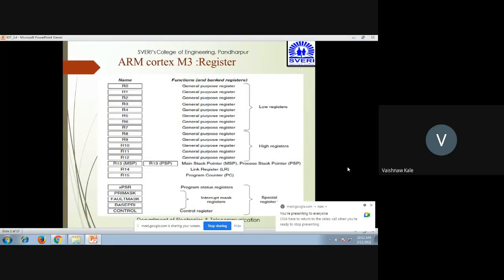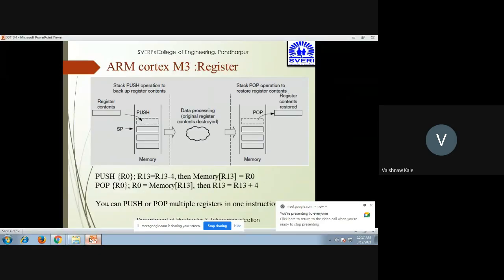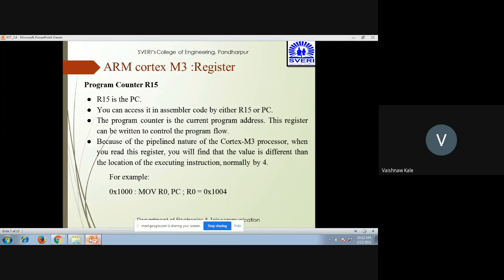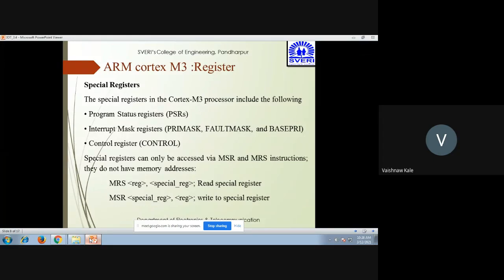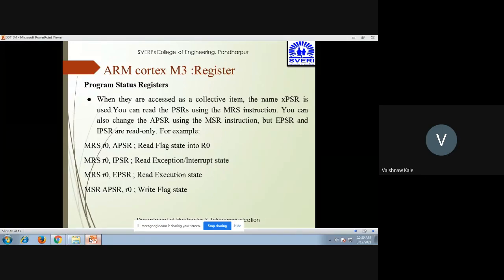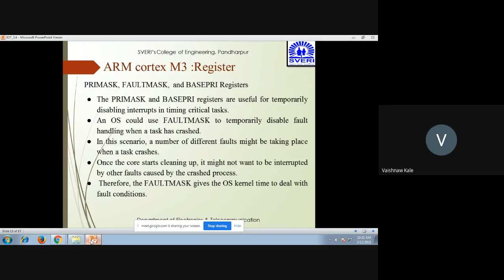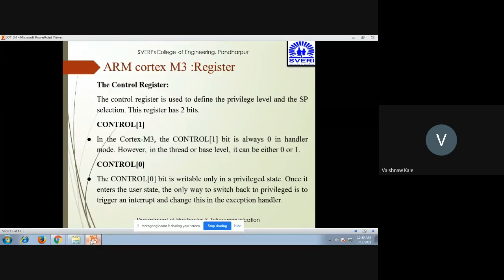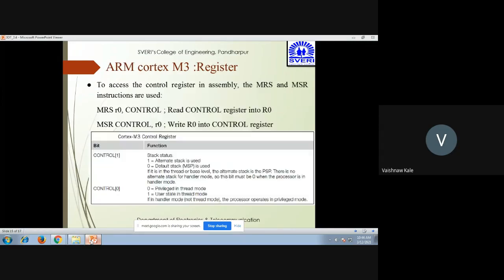IOT 3.4_V.G.Kale